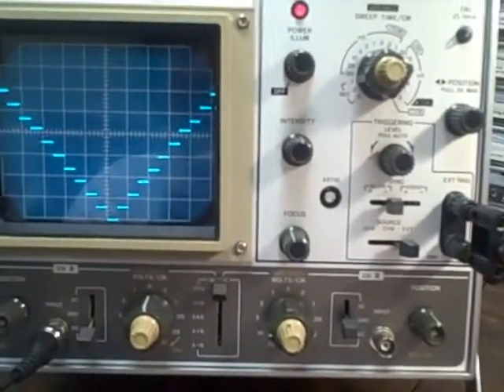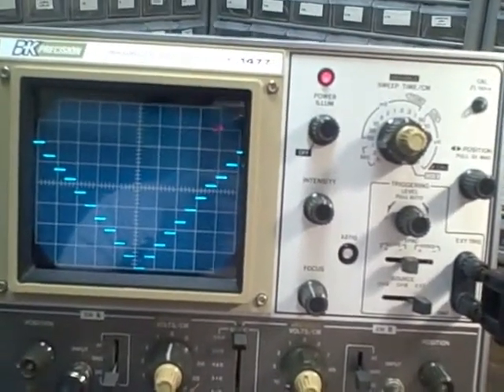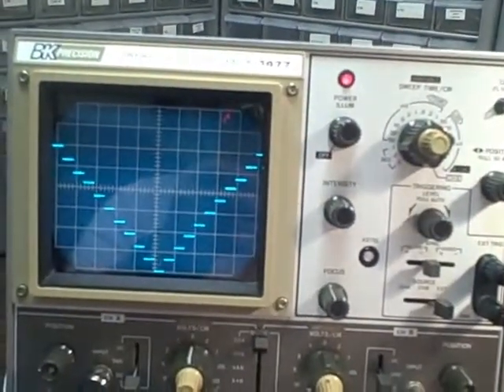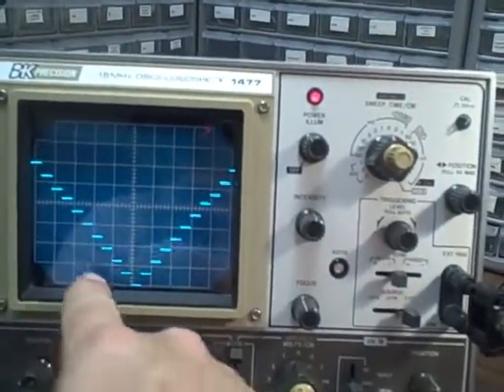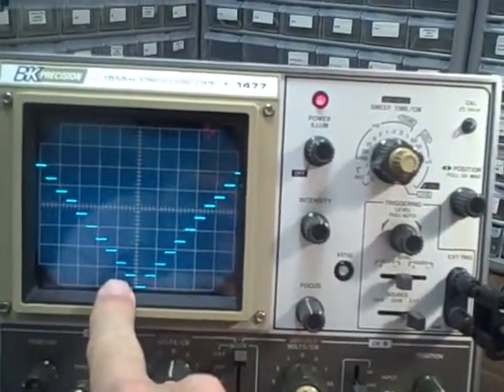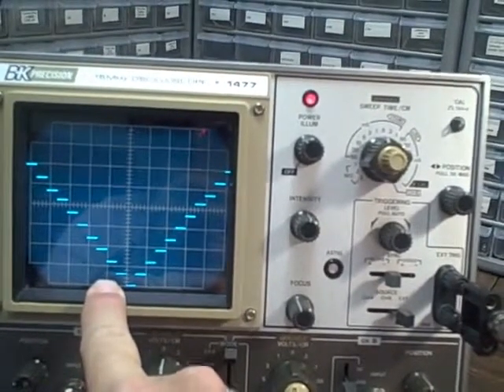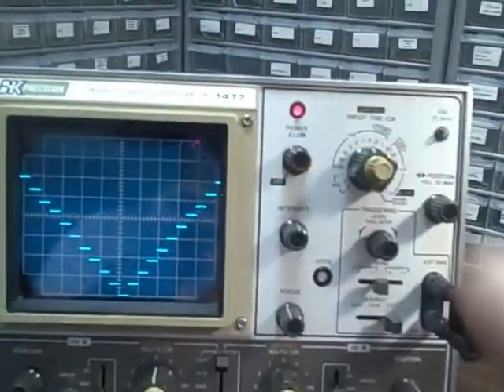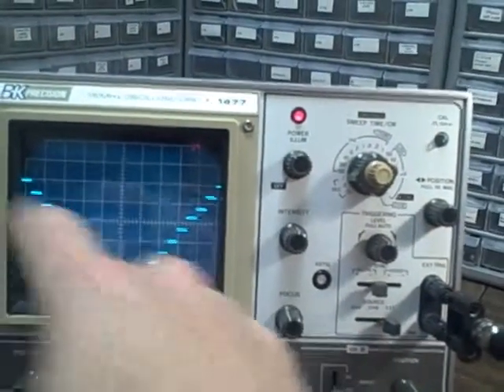1477 -B.avi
A calibration demonstration of a B&K 1477 15 Mhz Dual Trace Scope. Covers chA.